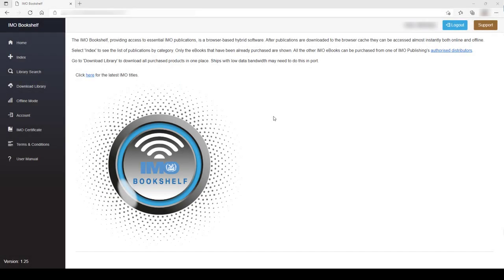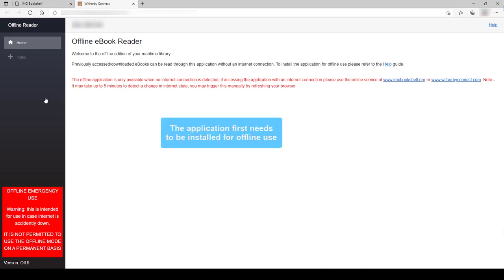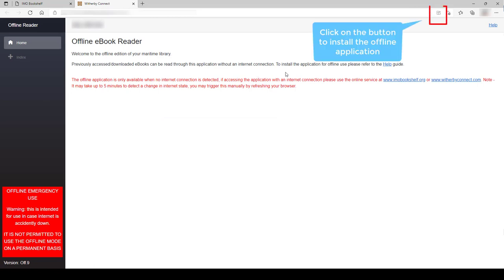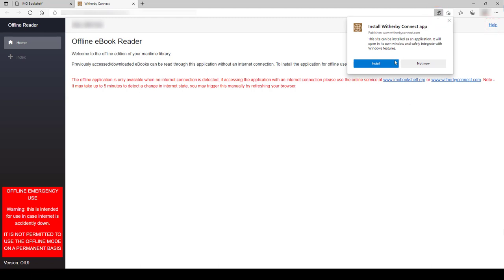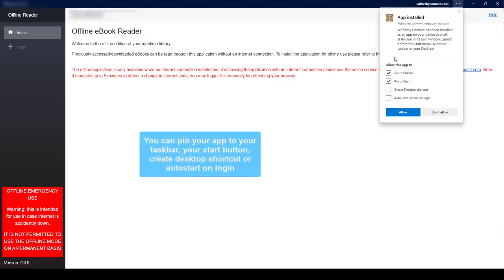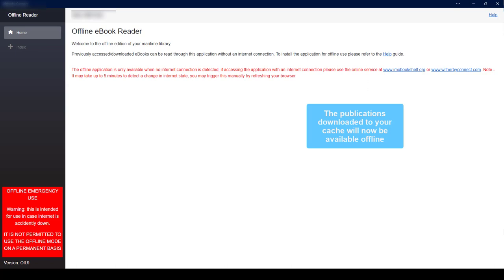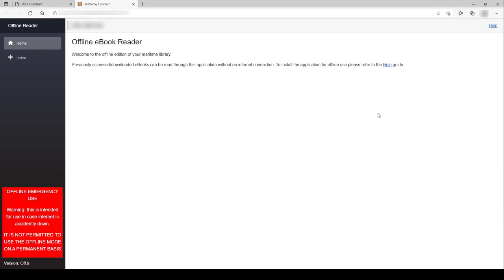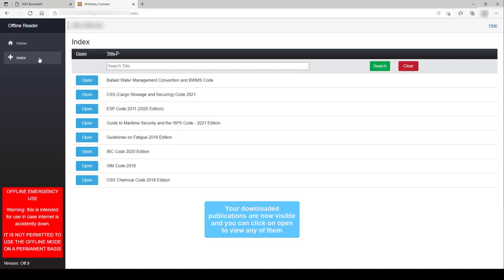Downloading titles to view offline in IMO eBook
IMO is replacing its Windows-based IMO Bookshelf solution with a next-generation browser-based IMO eBook platform. The new IMO Bookshelf runs in a standard web browser but behaves like desktop software and allows you to download purchased IMO publications to use offline when you don’t have access to the Internet, such as when a vessel is out at sea. Watch how to navigate IMO Bookshelf

Watch how to downloading titles to view offline.